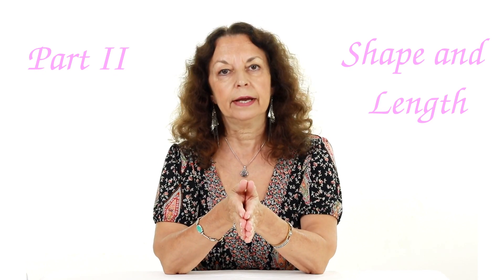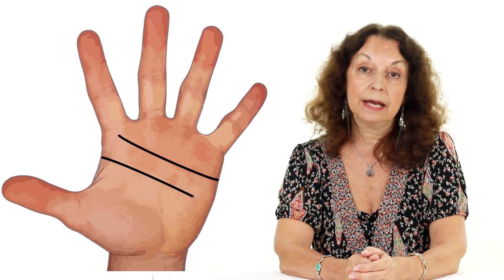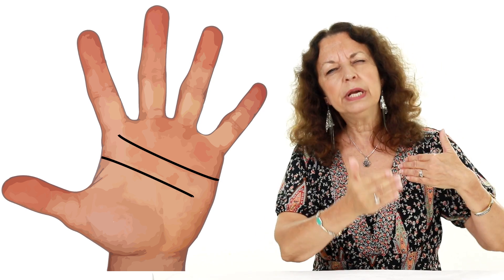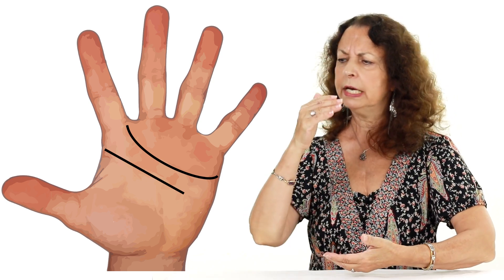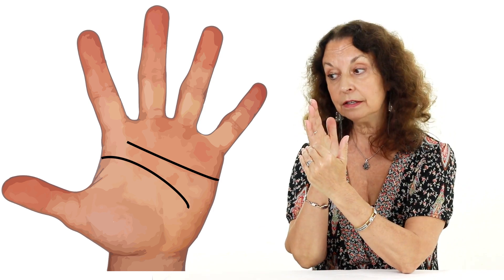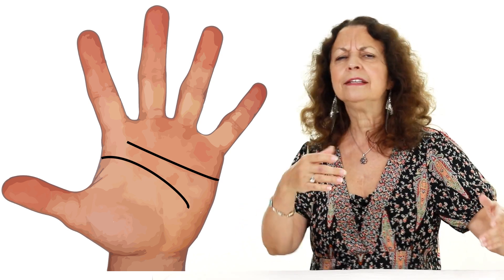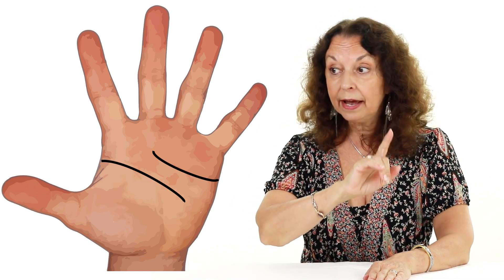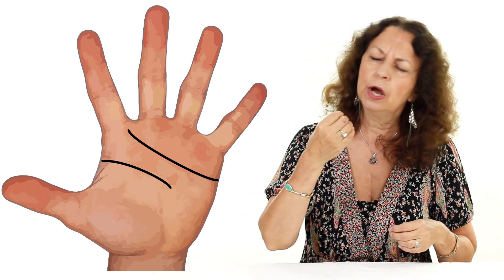The Quadrangle - Part 2: The Shape and Length of the Lines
This video, the second of a 5-part series, deals with the shape and the length of the lines forming the quadrangle, i.e. the Heart line and the Head line. More specifically, it explains the behaviour related to a combination of straight vs. curves lines, and short vs. long lines.